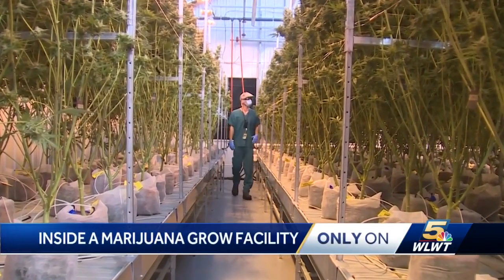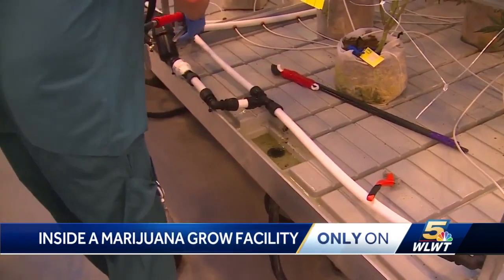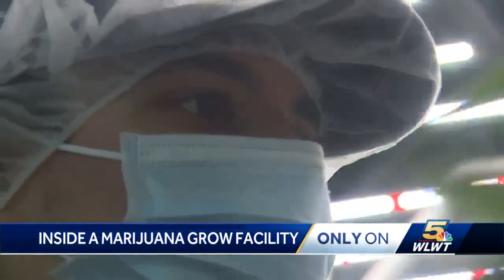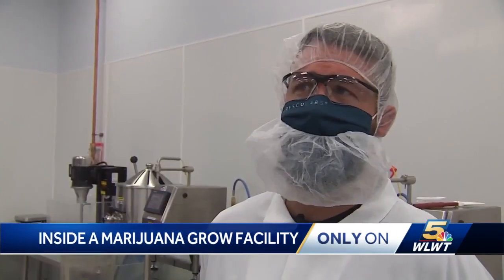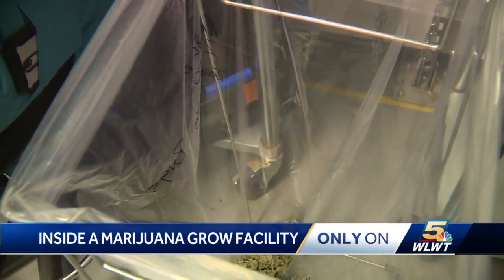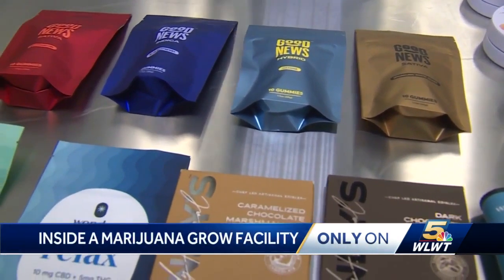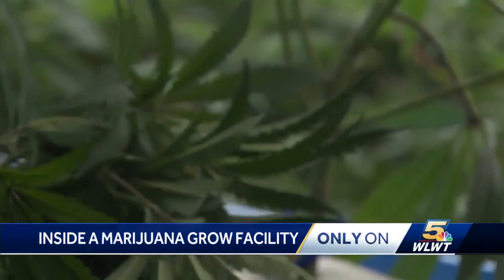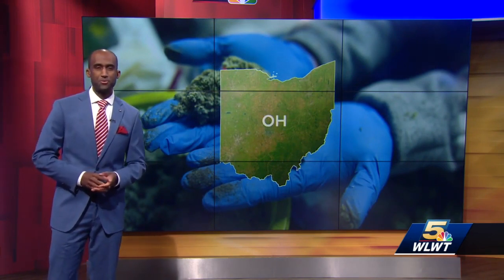Inside a marijuana grow facility in Ohio